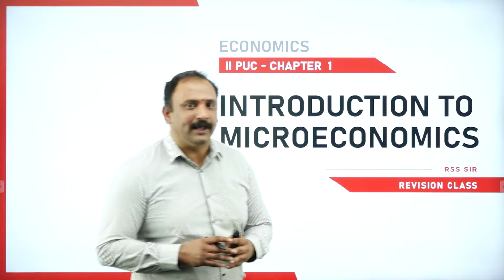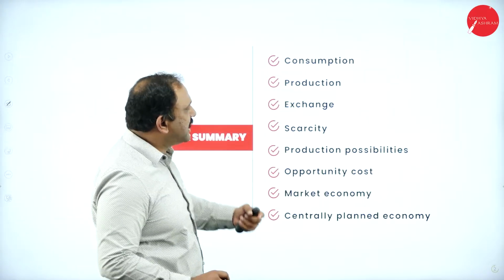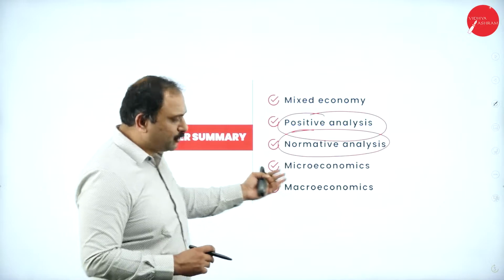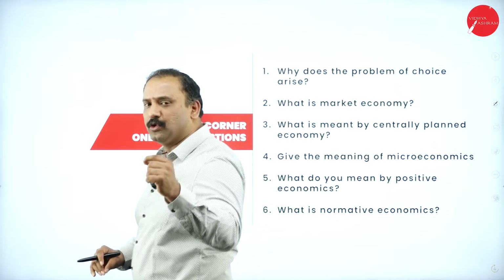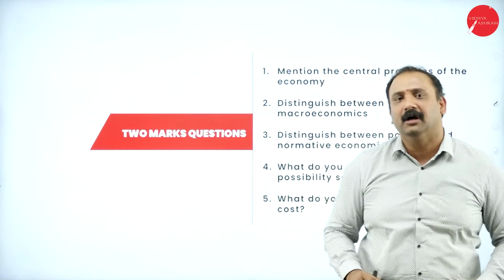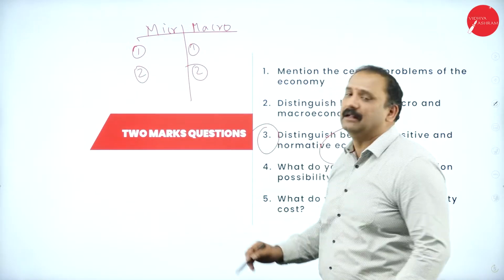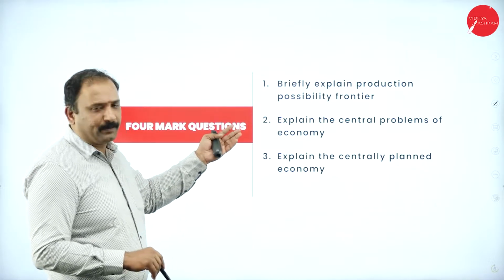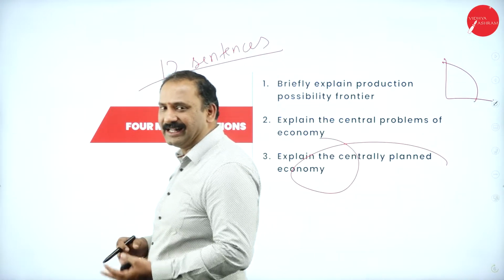DAY 44 | ECONOMICS | II PUC | INTRODUCTION TO MICROECONOMICS | REVISION | L1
Class : II PUC
Stream : COMMERCE
Subject : ECONOMICS
Chapter Name : INTRODUCTION TO MICROECONOMICS
Lecture : REVISION 1